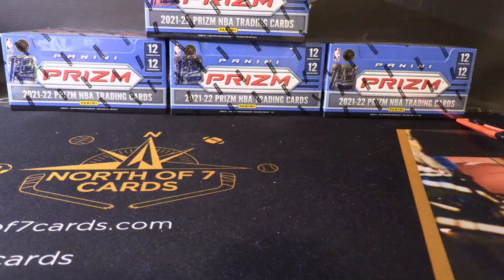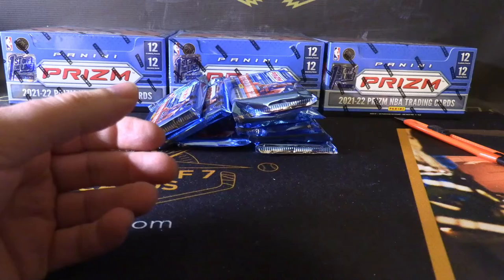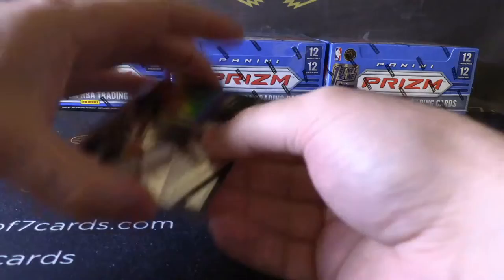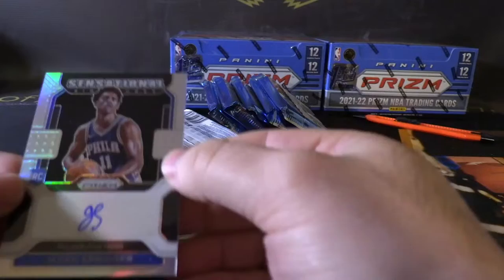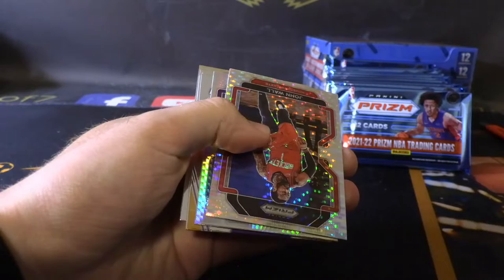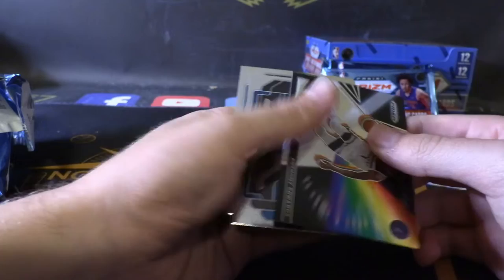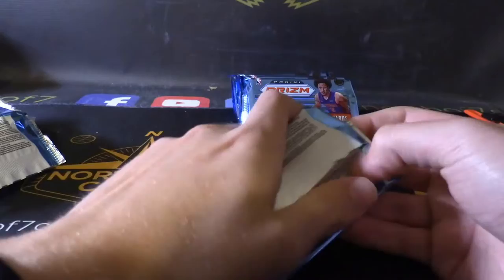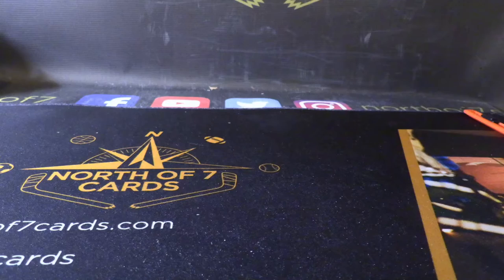2021-22 Panini Prizm Basketball FOTL 4X Box BREAK #2- July 18th